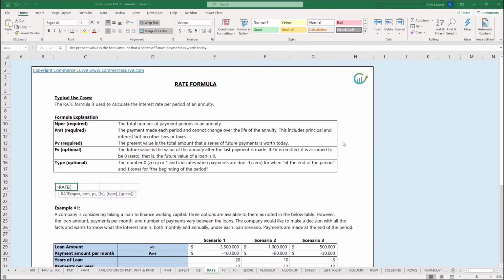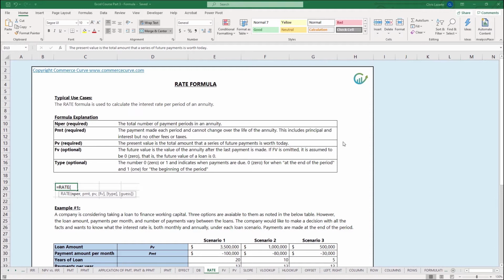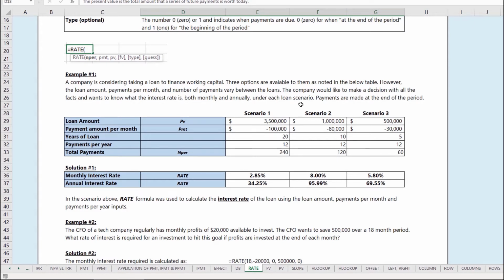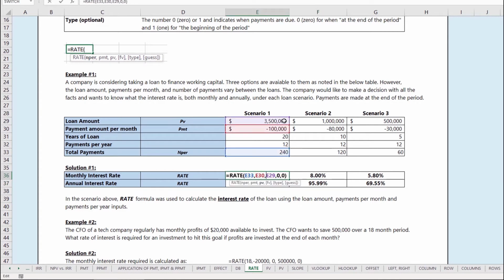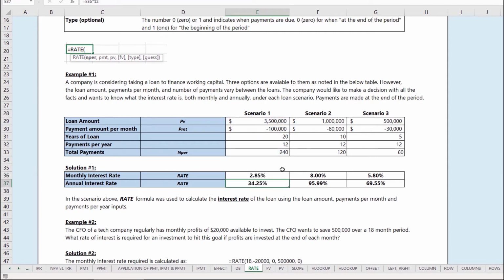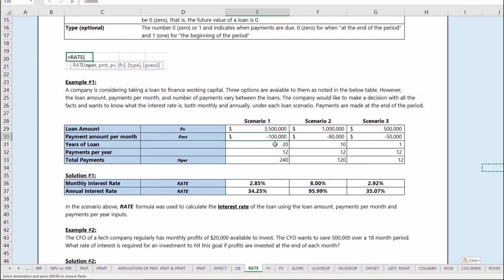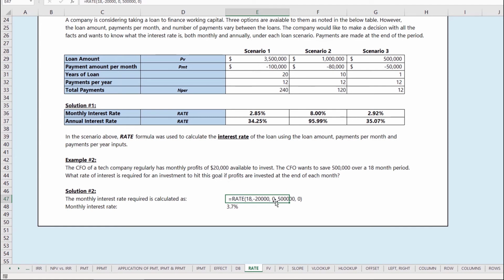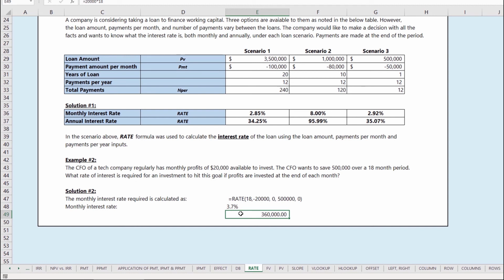Rate Formula in Excel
The RATE formula is used to calculate the interest rate per period of an annuity.

            =RATE(nper, pmt, pv, [fv], [type], [guess])

Nper (required):  The total number of payment periods in an annuity.

Pmt (required):  The payment made each period and cannot change over the life of the annuity. This includes principal and interest but no other fees or taxes.

Pv (required):  The present value is the total amount that a series of future payments is worth today.

Fv (optional):  The future value is the value of the annuity after the last payment is made. If FV is omitted, it is assumed to be 0 (zero), that is, the future value of a loan is 0.

Type (optional):  The number 0 (zero) or 1 and indicates when payments are due. 0 (zero) for when "at the end of the period" and 1 (one) for "the beginning of the period".